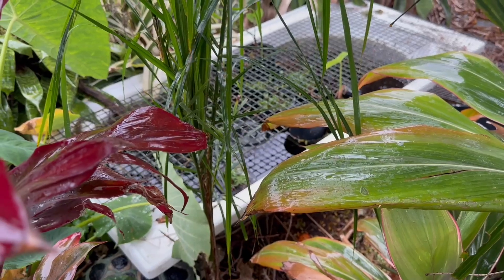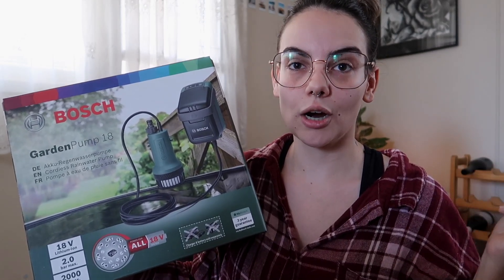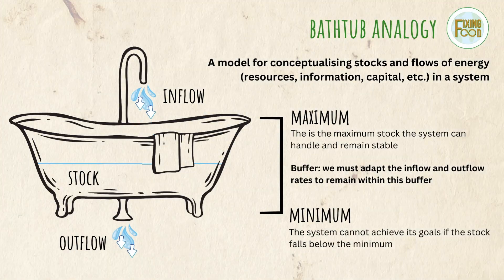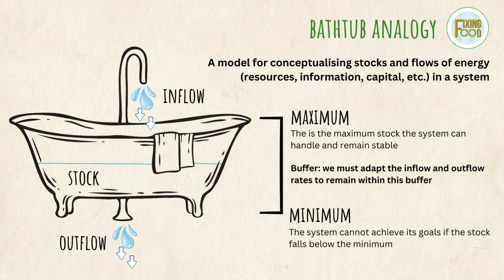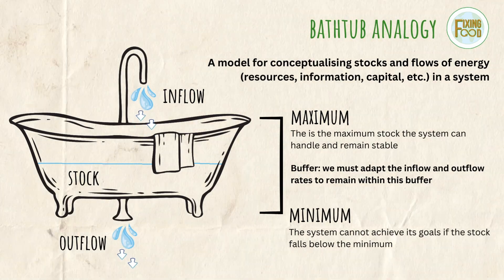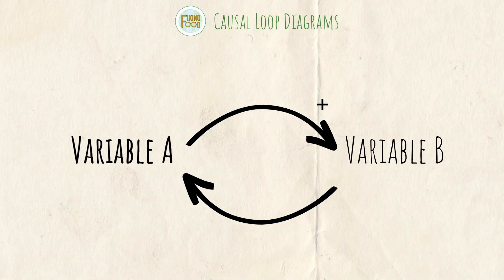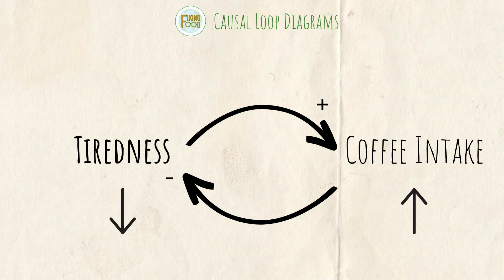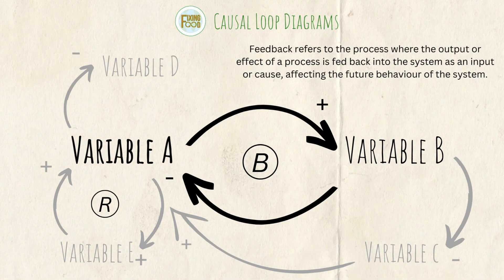Problem Solving with Systems Thinking: Creating a Closed-Loop Irrigation System for my Water Garden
Watch me transform my water garden into a sustainable, self-regulating system! 🌿 In this video, we explore how to design a closed-loop irrigation system that balances water use, conserves resources, and adapts to changing conditions. Learn how to apply systems thinking and permaculture principles like self-regulation and feedback loops to optimise your garden's water management.

📌 Key Topics Covered:
0:00 Intro
0:27 Overview of my water garden & the challenge of keeping it moist
2:50 The pump I'm using to create closed-loop system
4:26 Testing the pump in my water garden
6:29 The bathtub analogy for monitoring stocks & flows in a system
9:11 Causal loops diagrams